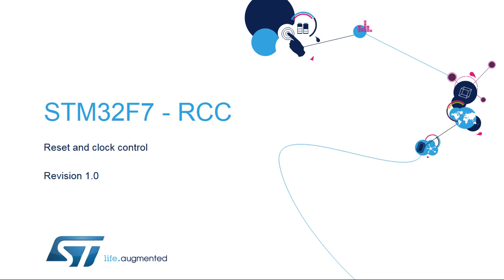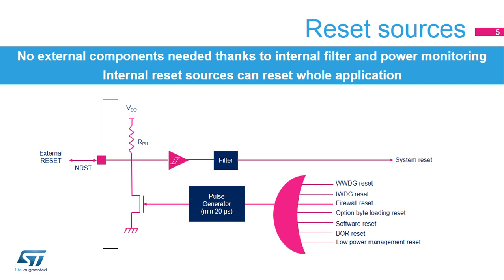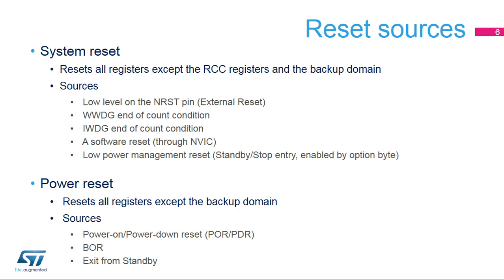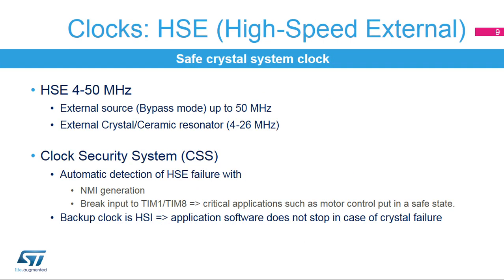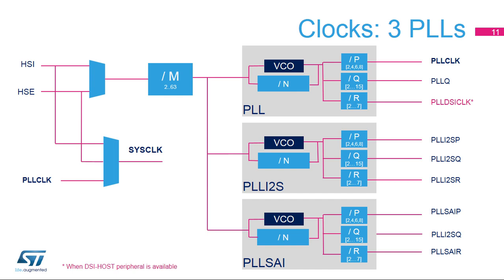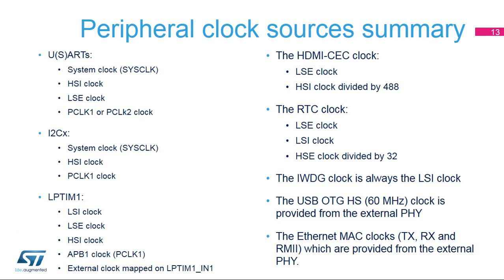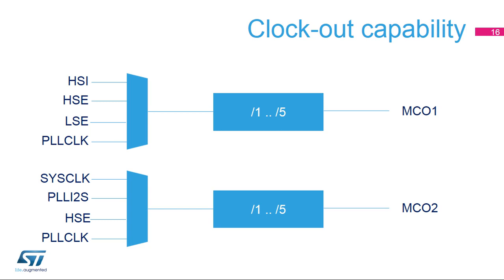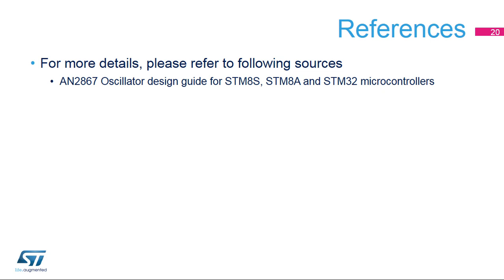STM32F7OLT - 10. System - Reset an clock control